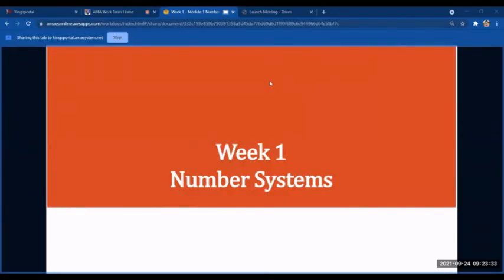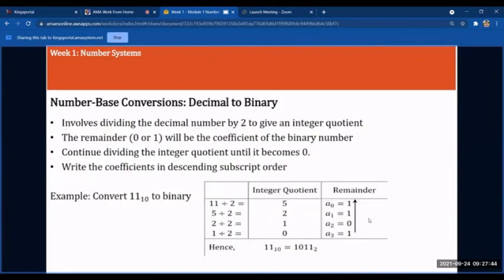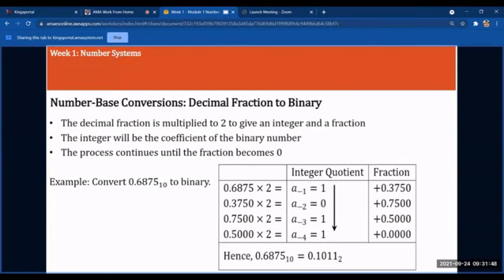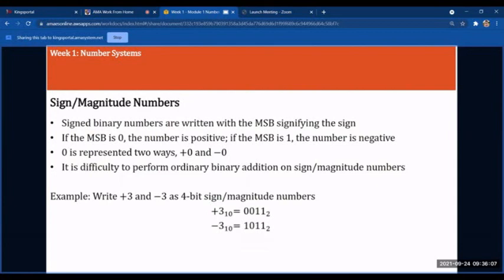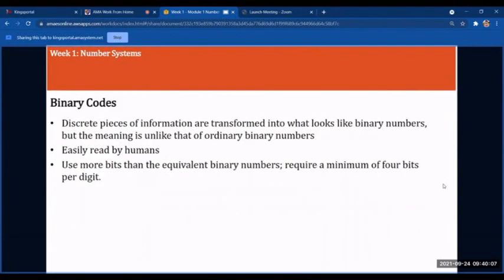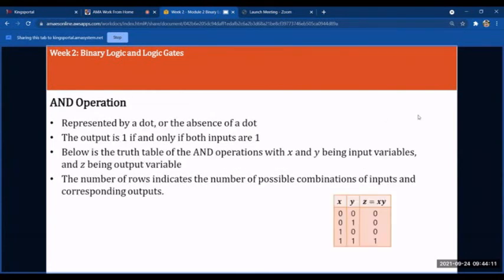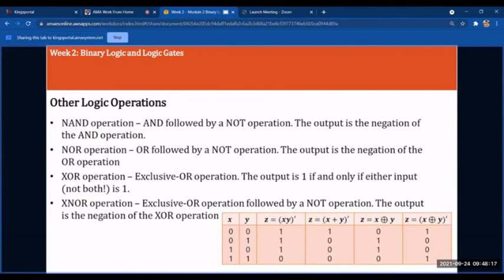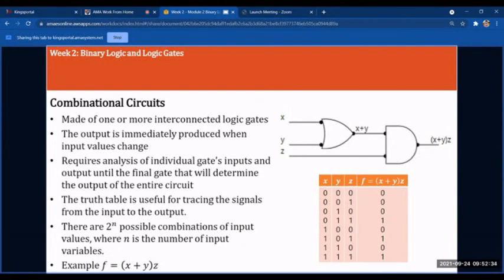Logic Circuit and Switching Theory - Number Systems and Boolean Algebra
Week 1-3 (Florendo)